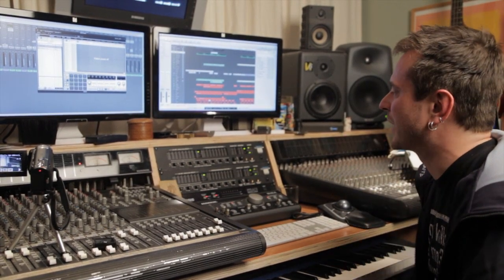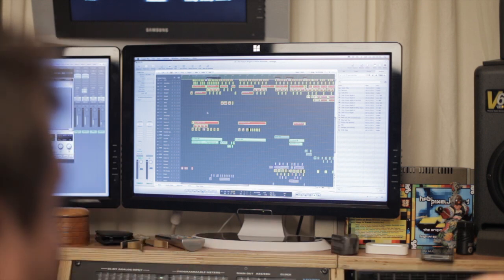In The Studio with Dom Beken and Geist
High Frequency Bandwidth are Dom Beken and Alex Paterson. In this video FXpansion talk to Dom Beken about how he used Geist on a new hip-hop track titled "Are We Nearly There Yet"